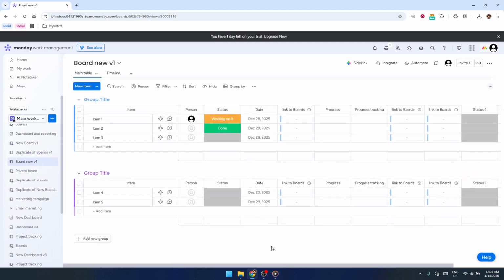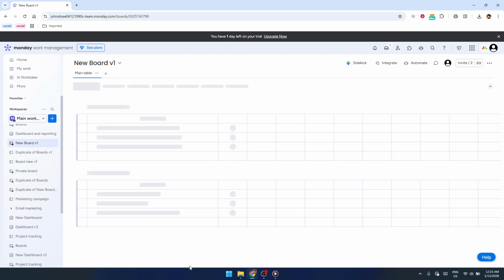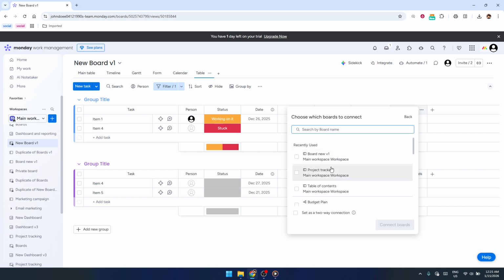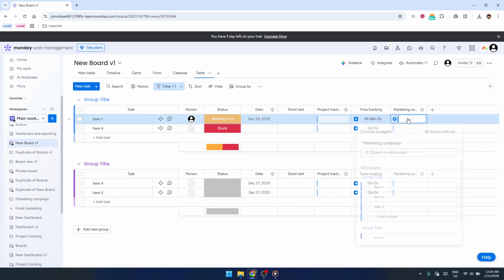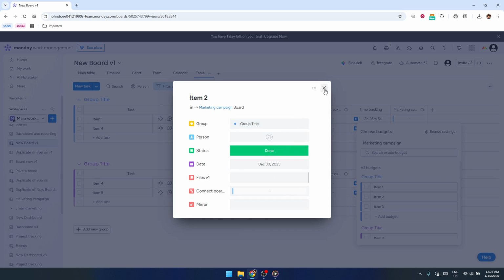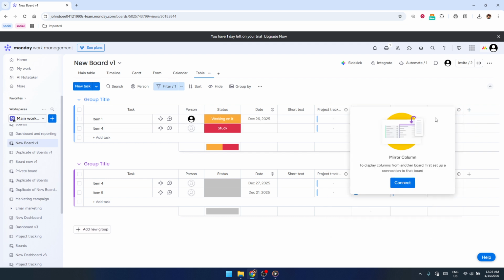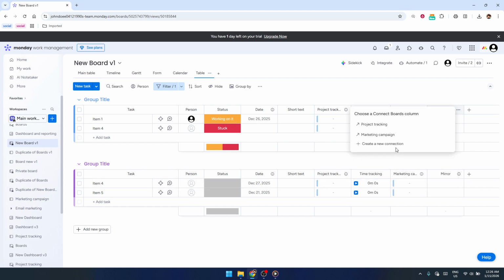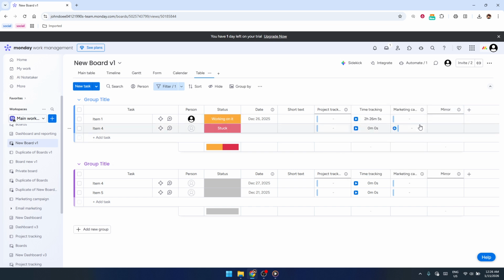How To Link Columns Monday.com [2026 Guide]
In today's video we cover: monday.com tutorial, link columns, monday.com tips, how to use monday.com, project management tool, monday.com guide, workflow automation, task management, linking columns, monday.com features, productivity tools, team collaboration, online project management, monday.com setup, optimize monday.com, column linking tutorial, monday.com for beginners, manage projects online, monday.com hacks

-Google Drive
-Google Meets
-Google Sheets
-Google Chrome
-Google Forms
-Google Gmail